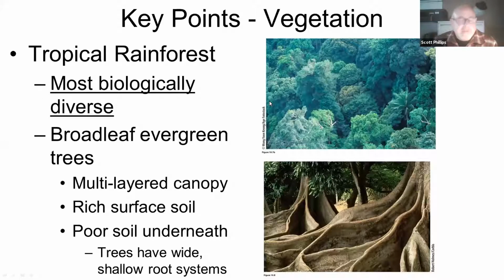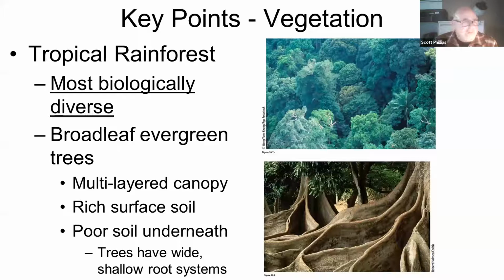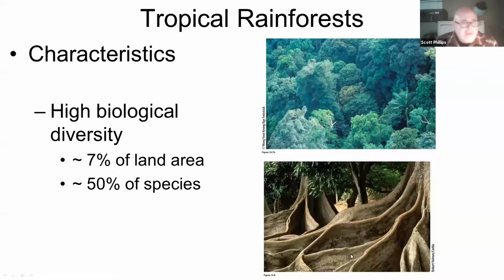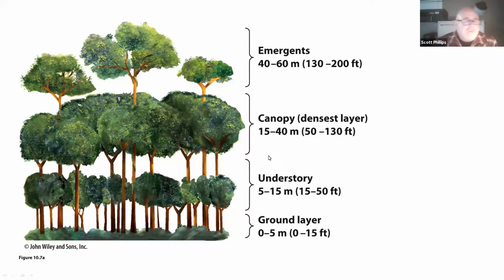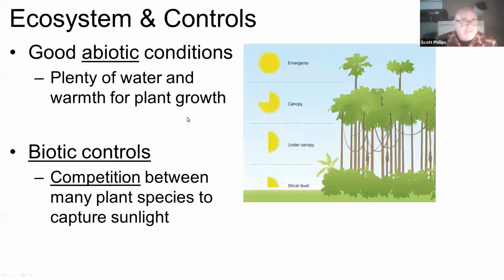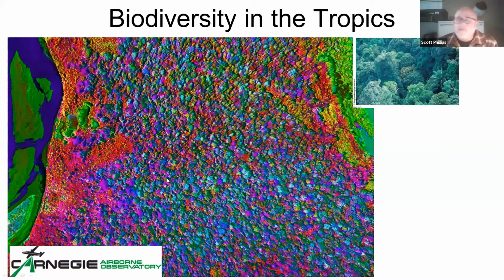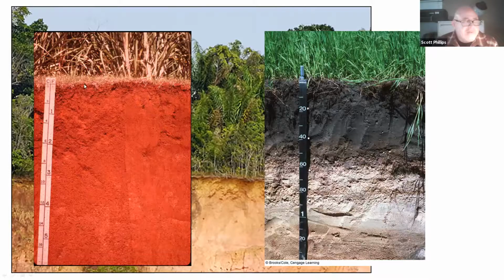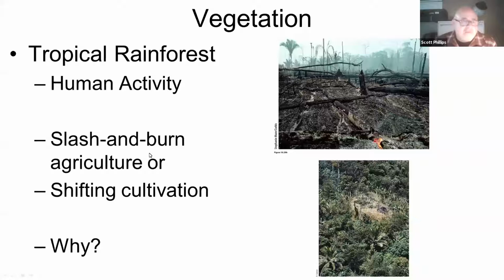GEOG 01, S4 4B Tropical Biomes Additional Information